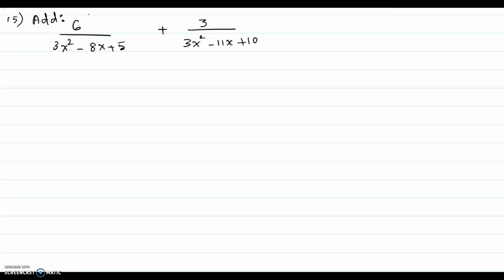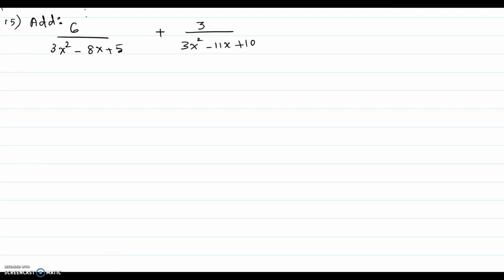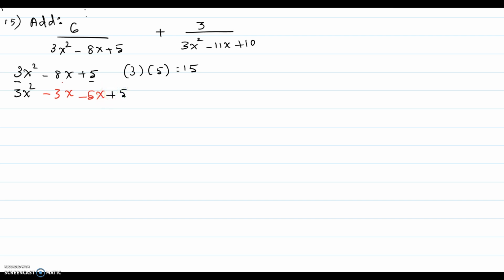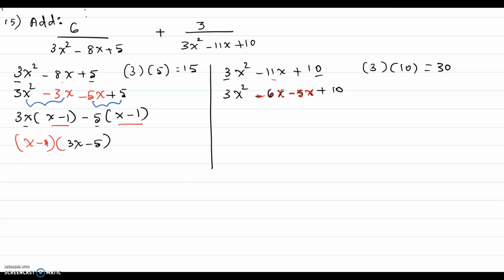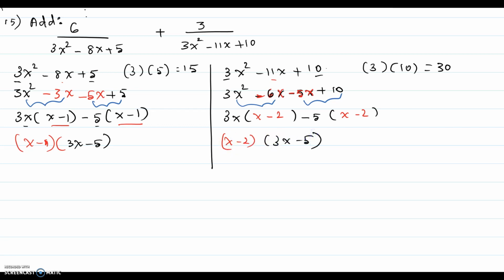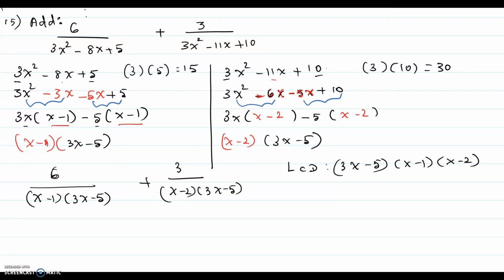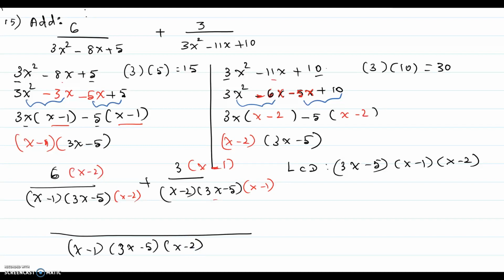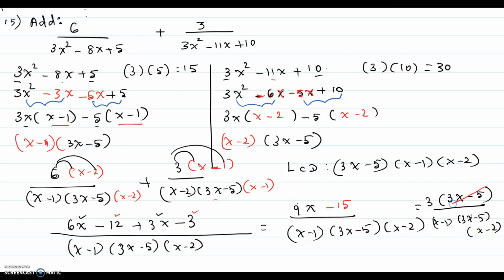Add -Rational Expression involving different quadratic denominators - #15-Practice Exam 2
15. Add -Rational Expression involving different quadratic denominators - Section 5.3
-Practice Exam 2 -Intermediate Algebra